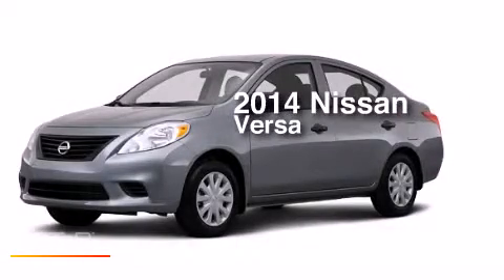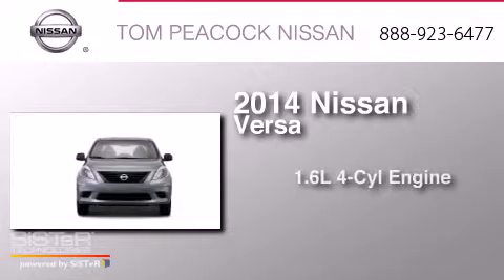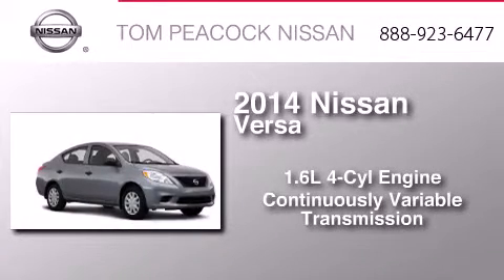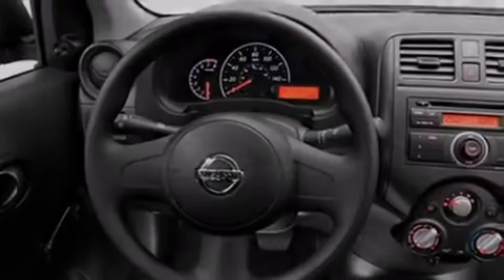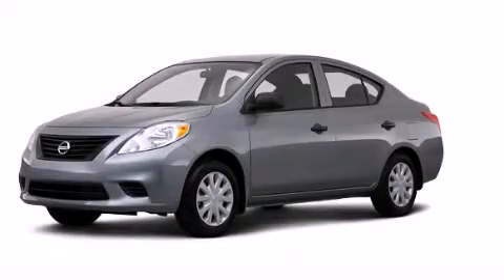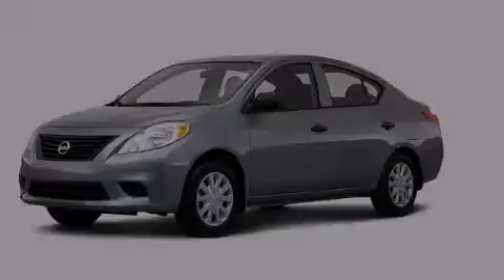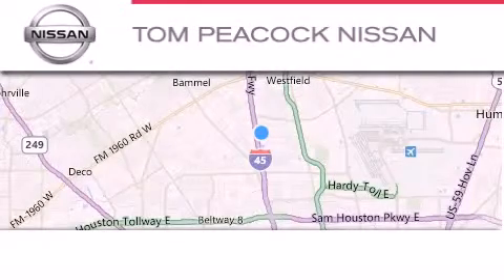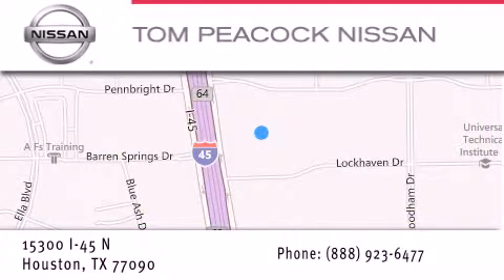2014 Nissan Versa Houston TX 77090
We have been honored to serve the Houston TX area , we promise that your experience at our dealership will exceed your expectations ! Year : 2014 Make : Nissan Model : Versa Engine : 1.6L 4 Cyl. Sequential-Port F.I. Trans . : Cont. Variable Trans. Exterior : Titanium Miles : 5 Stock : N40736 Tom Peacock Nissan 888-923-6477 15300 I-45 North Houston , TX 77090